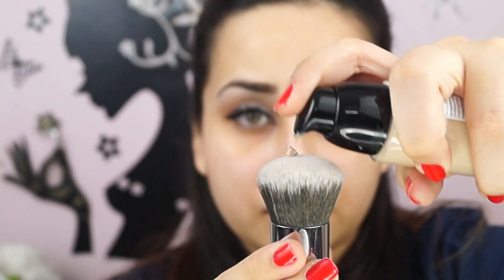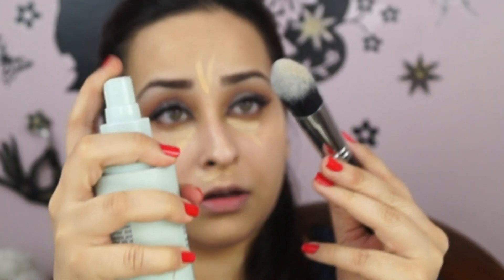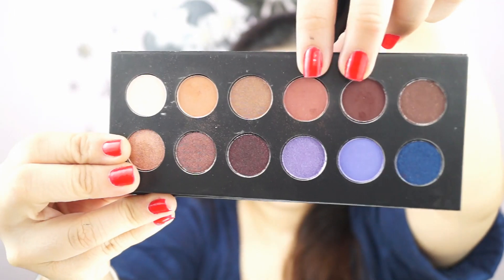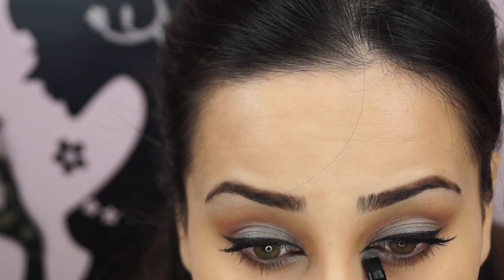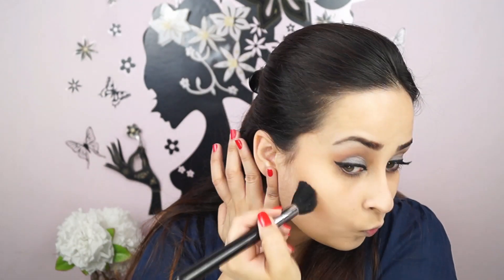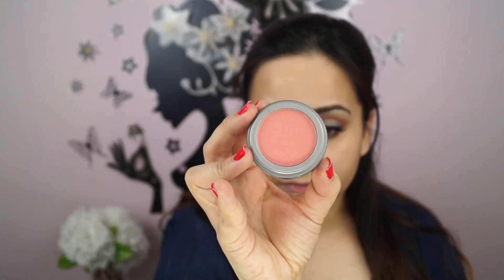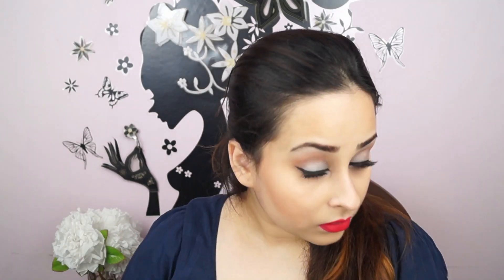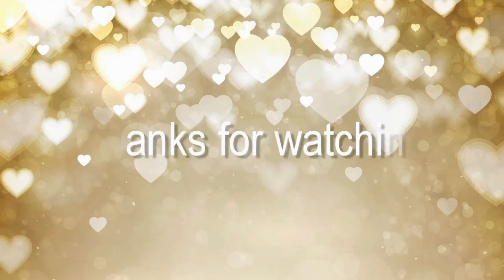Aishwarya Rai Bacchan Cannes 2014 Makeup Tutorial | CONTOUR AND HIGHLIGHTING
Products used
Revlon colorstay Foundation (DRY SKIN) - Buff
Lakme Absolute Face Stylist concealer - Fair
Liz Earle skin tonic spritzer
Chanel perfection lumiere
ELF Contouring blush and bronzing powder
Jordana Blush - touch of pink
NYX lipliner - 810 Natural
Loreal Mat Moist lipstick - Lincoln Rose

❤ Brushes used : AS SHOWN IN VIDEO ❤

Sigma F82 - Round Kabuki
Sigma F86 - Tapered Kabuki
No brand brush - similar to Sigma F55 - Small Duo Fiber
Sigma  E30 - Pencil
Oriflame concealer brush
 Sigma F35 - Tapered Highlighter
Nars Yachiyo Kabuki Brush ( DUPE )
Faces eyebrow brush